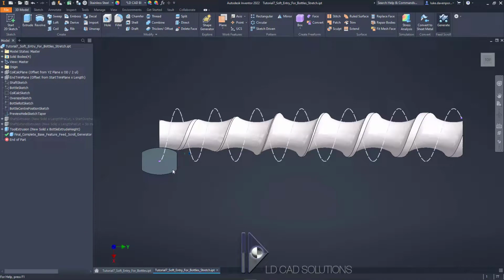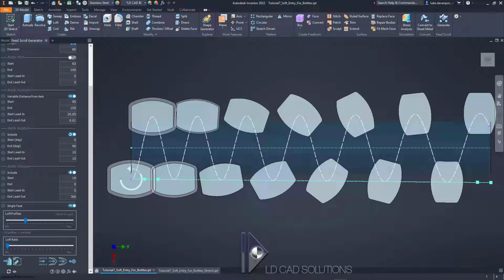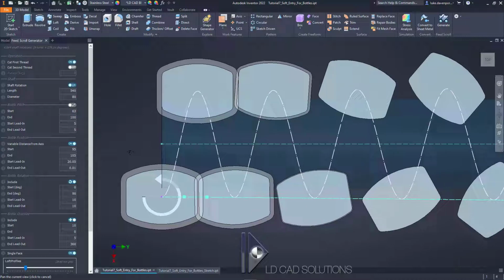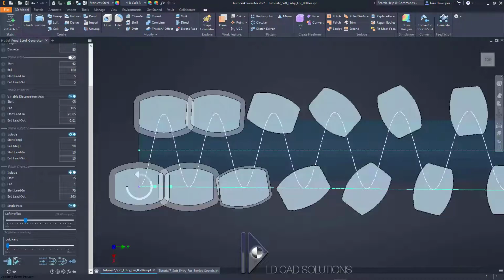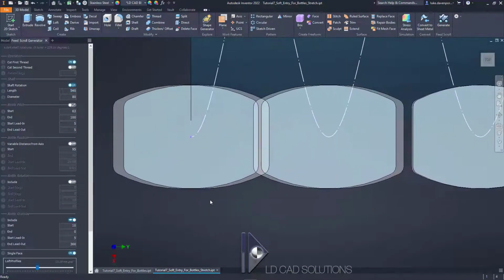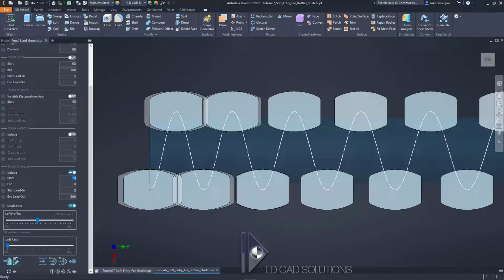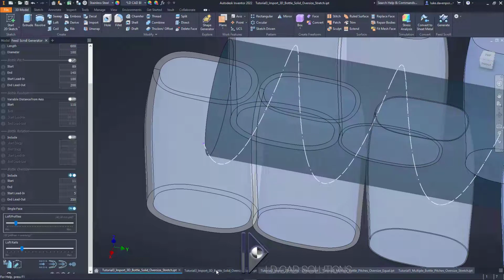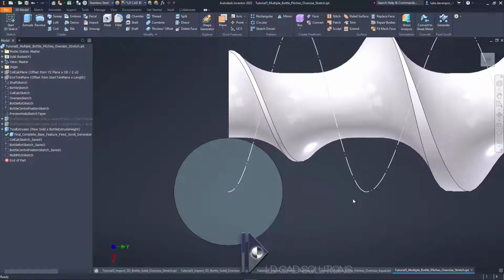Tutorial 7 - Soft Entry for Bottles - The Feed Scroll Generator Addin for Autodesk Inventor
The Feed Scroll Generator addin V5 is now released.

One of the most requested new features for V5 was the ability to 'oversize' the bottle at some or all points along the shaft. We're very happy to announce that there are now TWO ways of doing this automatically. You can apply an equal clearance/oversize all the way around the bottle, or you can 'stretch' the bottle only in the direction of the bottle movement.

This tutorial shows all the options, and several examples of this powerful and simple new tool.